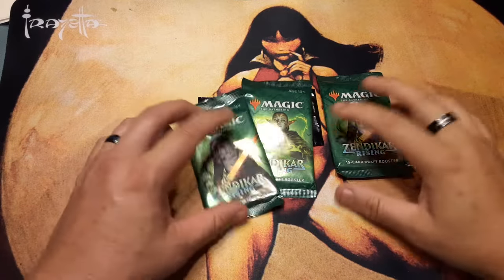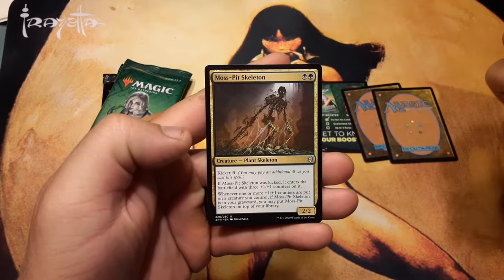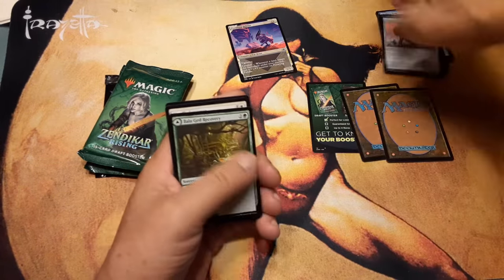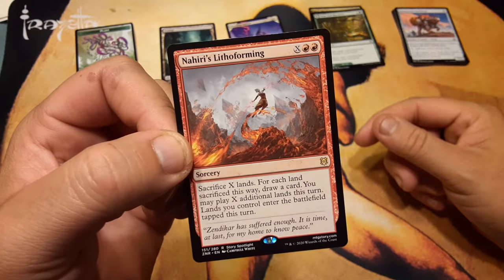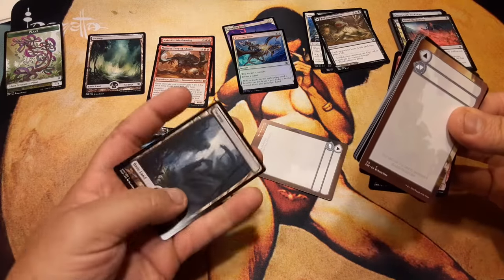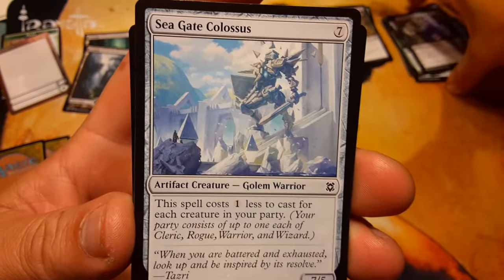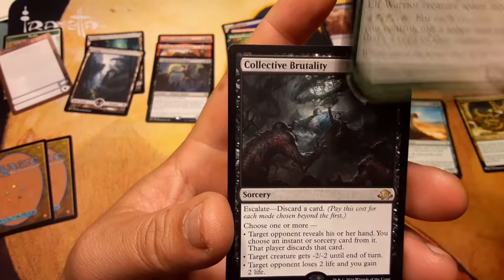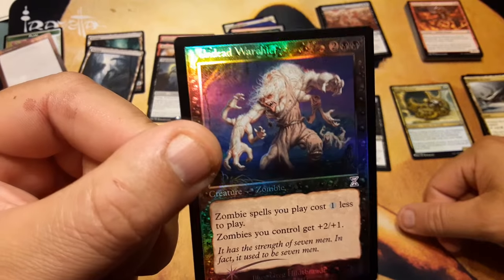pack cracking friday.... opening up my weekly packs, with a bonus mystery.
tonight I open up my weekly 3 packs and a bonus mystery booster pack. I  find a couple nice Zendikar  Rising  mythics and a very nice legendary in mystery.

value of rares, mythics, and foils was $23.05

send me stuff to open on my channel
Commander Noob